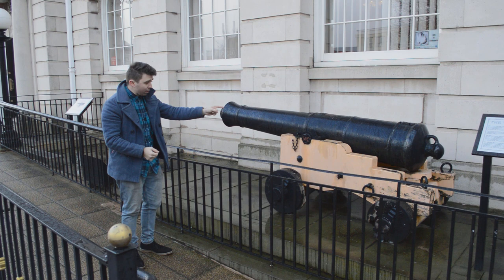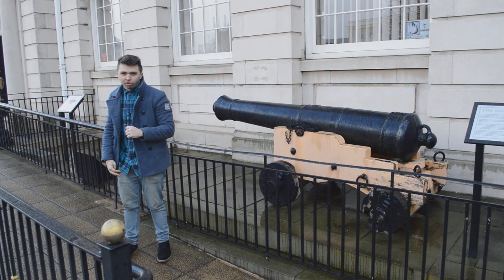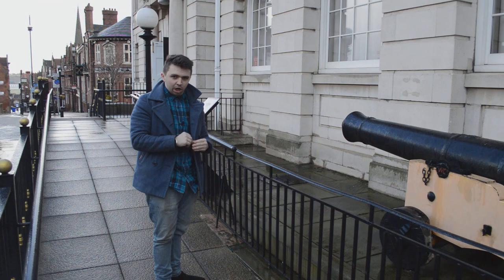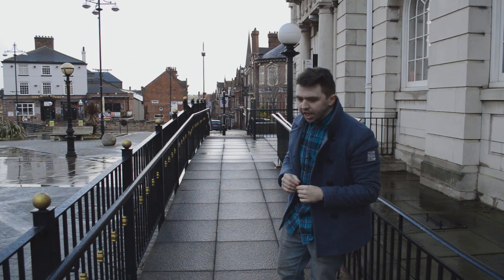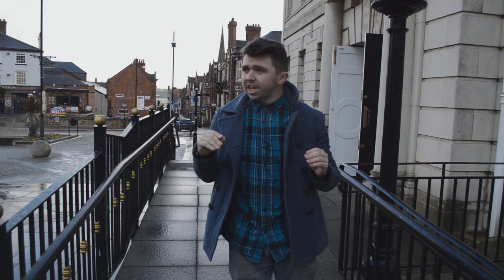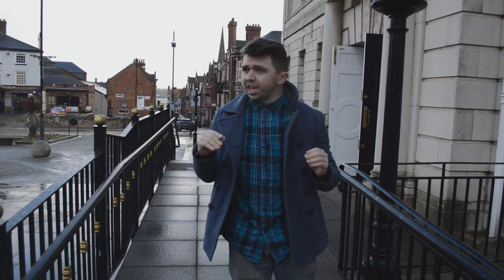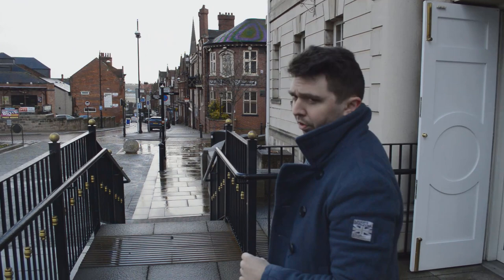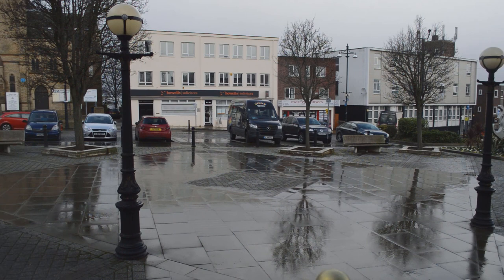Historic Rotherham: Town Hall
Joshua Daniels takes you through the historic sites of Rotherham, South Yorkshire.
This time it's the Town Hall!
Camera work by Matthew Bowns. With thanks to Rotherham Council and the town hall.